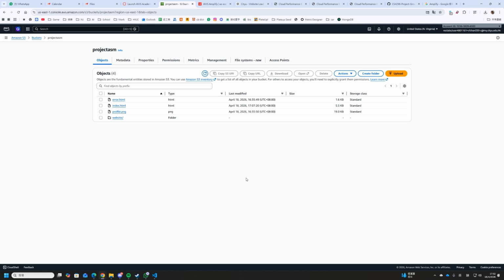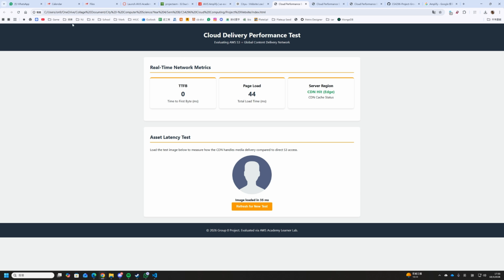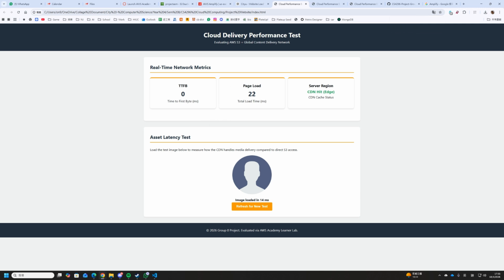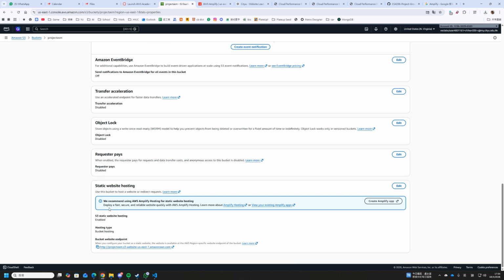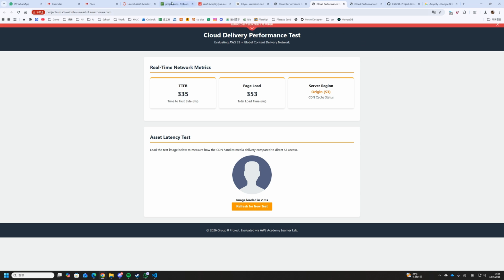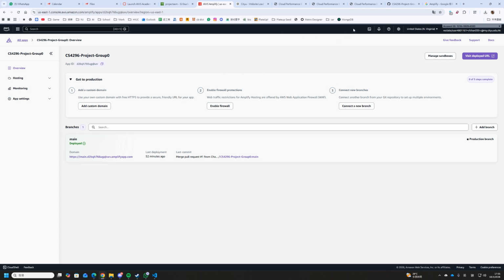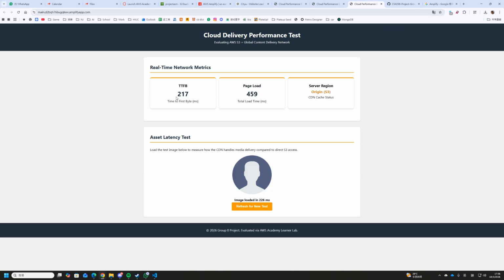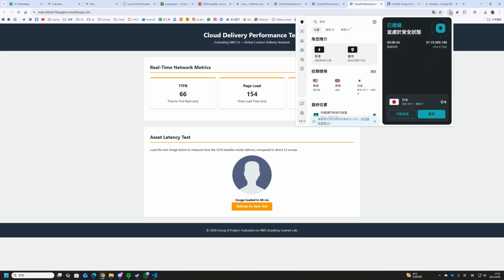Cloud Project Demo Group 0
25/26 Sem B